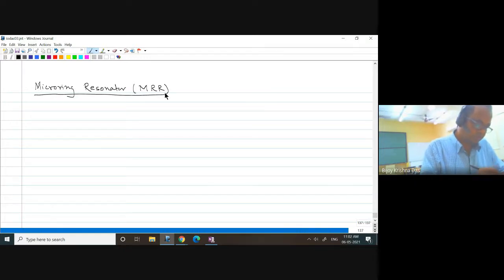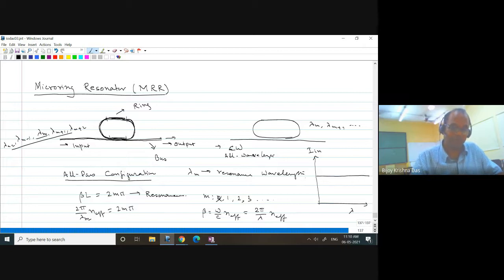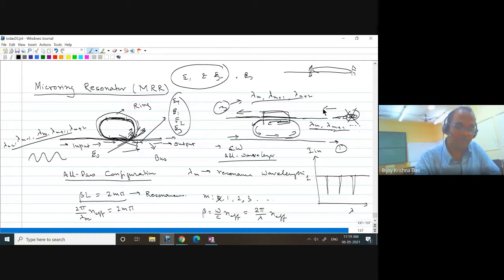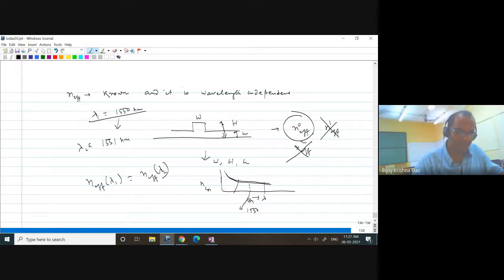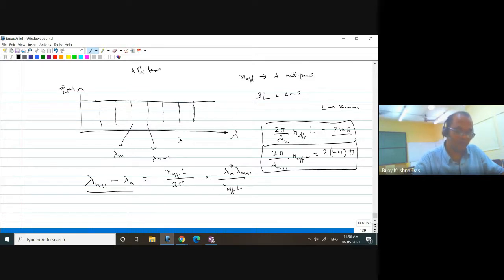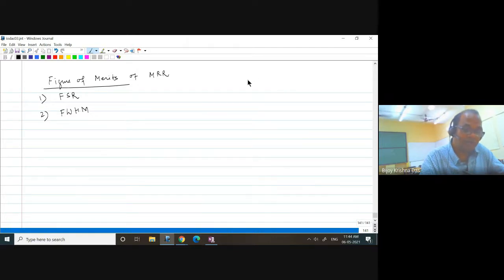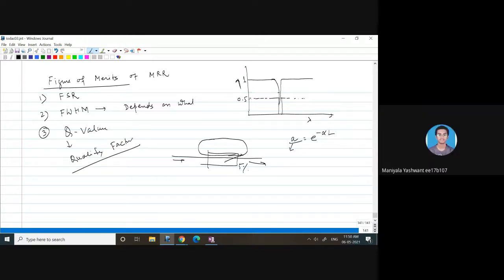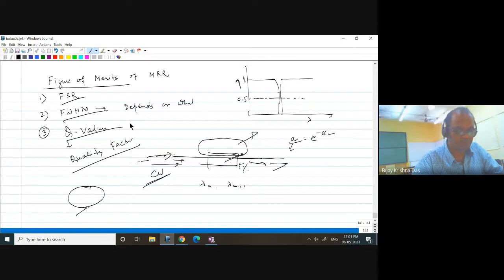EE6500 IODAC 2021 31 2021 05 05 at 22 31 GMT 7